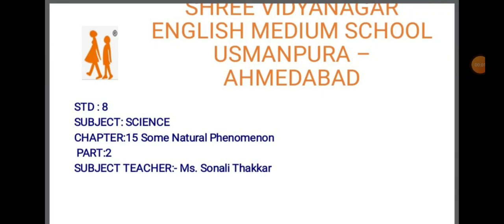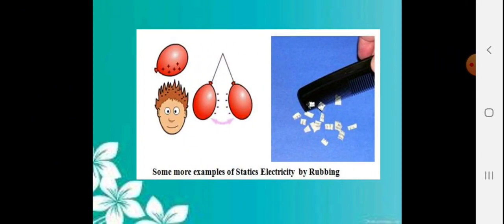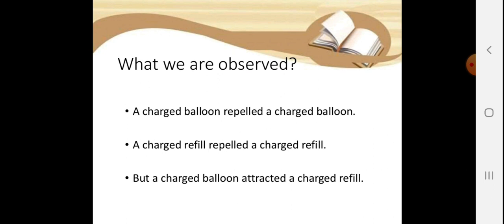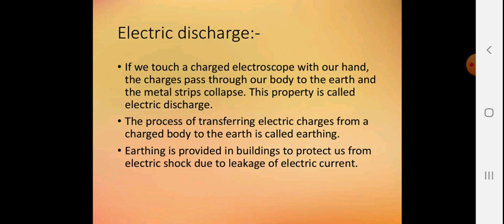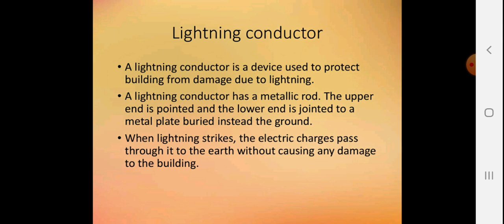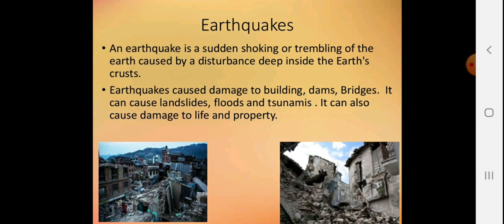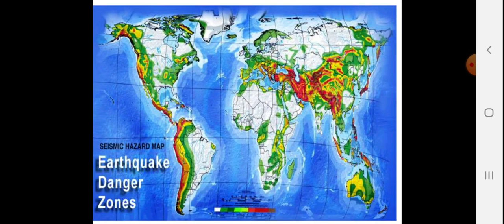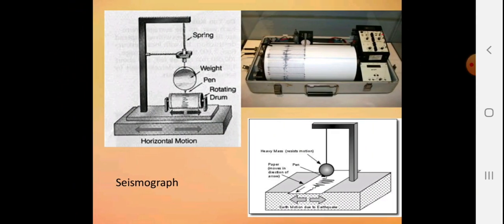24 02 21 STD 8 SCI CH 15 P2